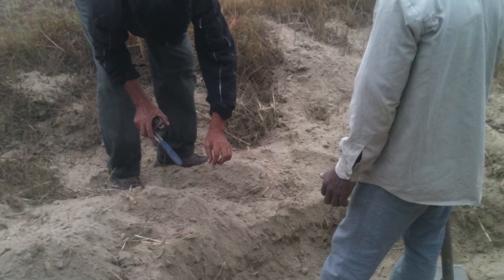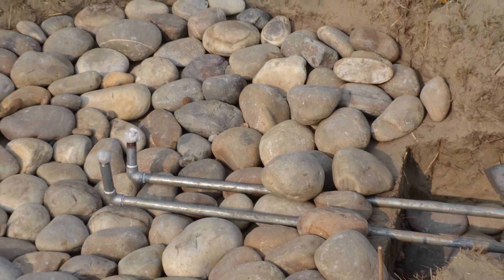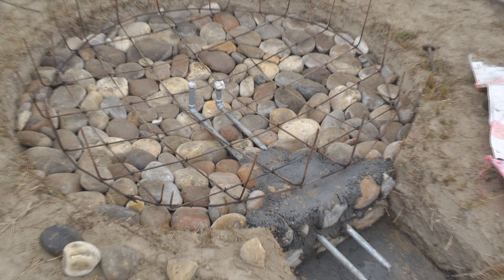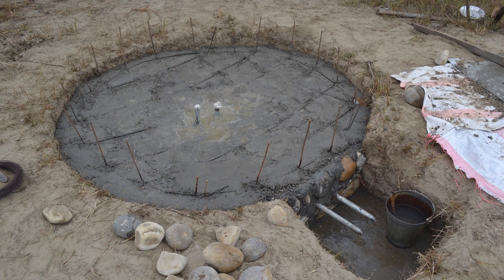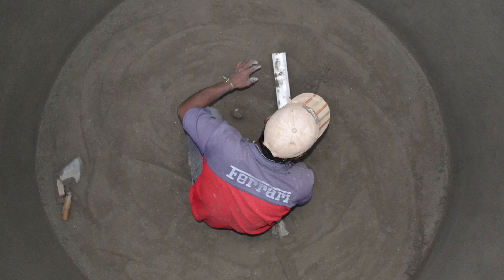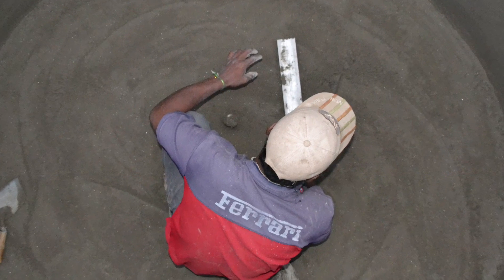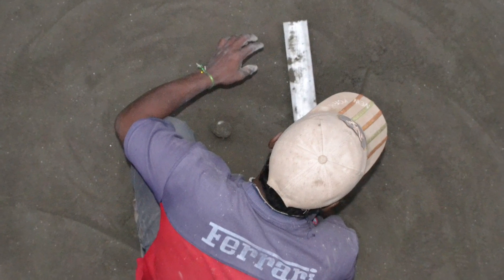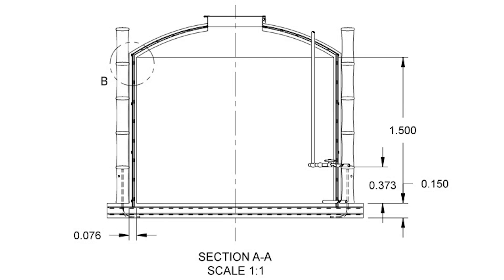Chapter 4: Site selection and foundation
In this video, ABARI engineer, Ben Ervin, explains to the viewer some of the consideration that should go into the selection of a site for building a water storage tank. Ben also explains the foundation design features for the bamboo-based water storage tanks built in Ethiopia and Nepal.